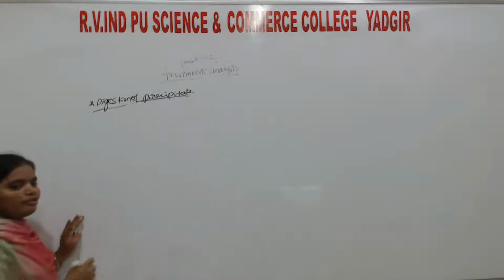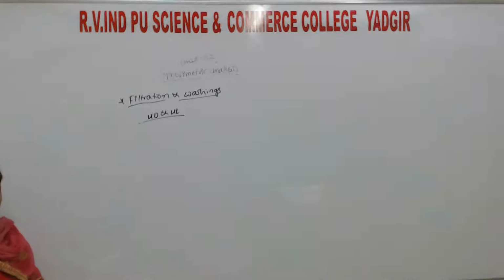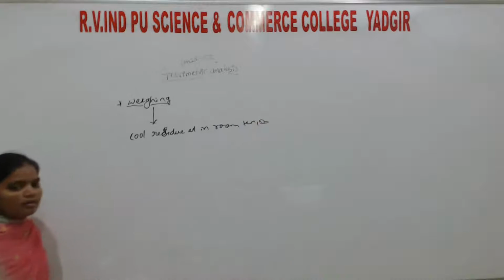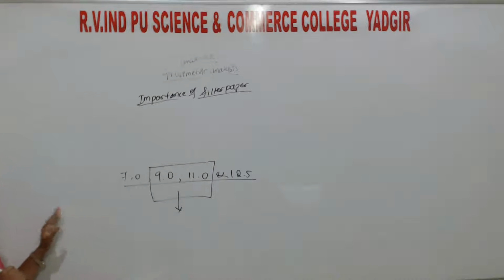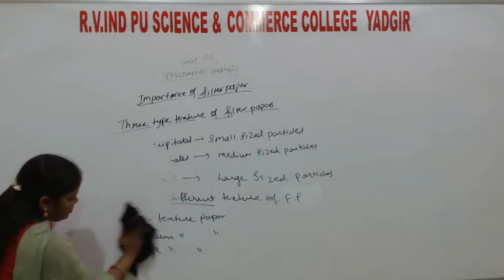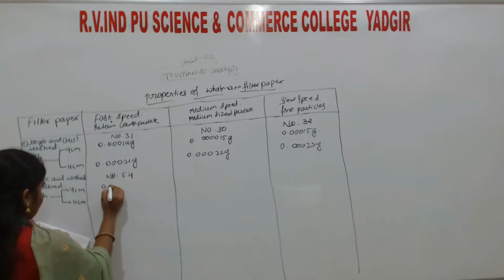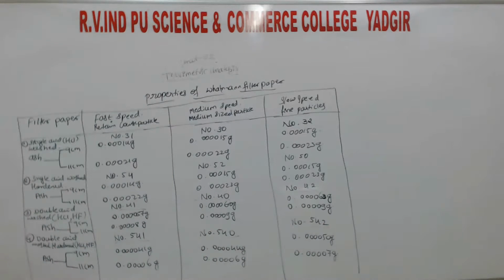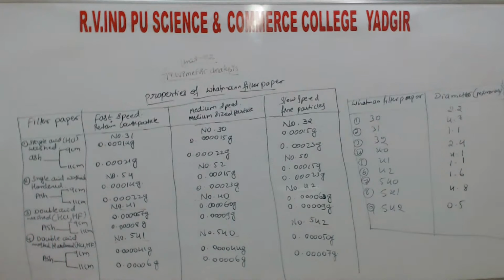Gravimetric analysis ; B.sc V sem ; Lecture : 05